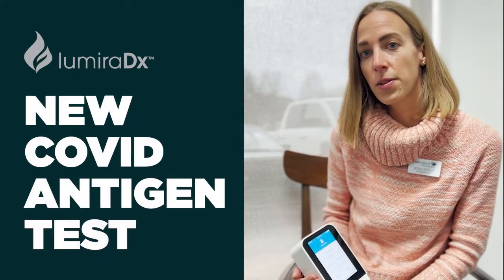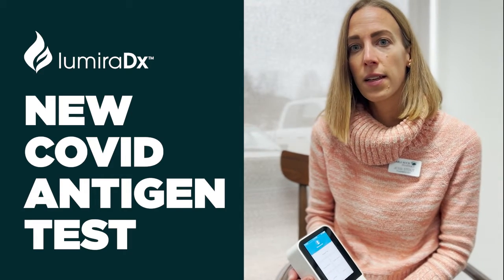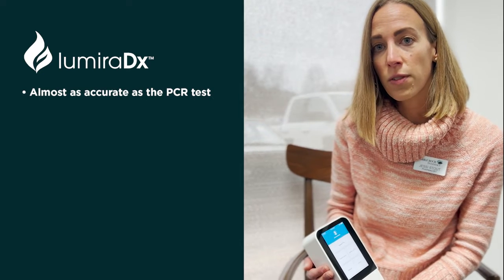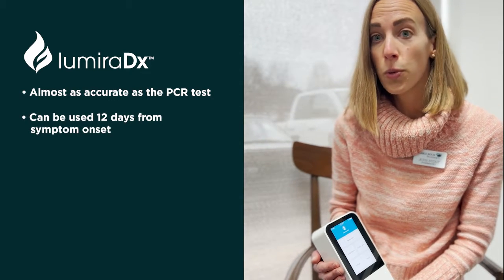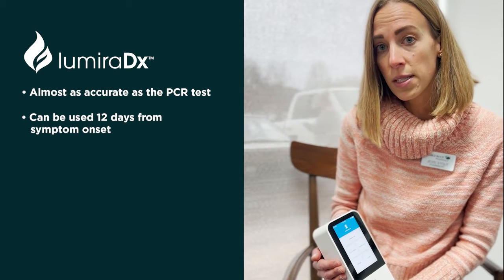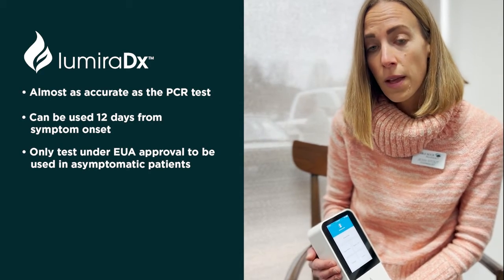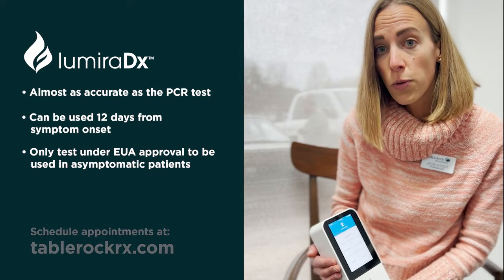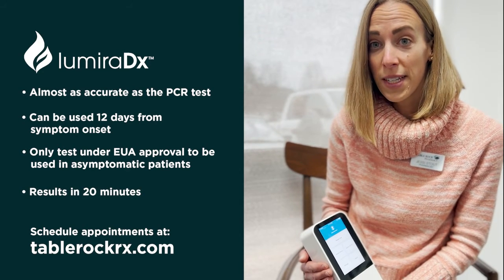Now Offering LumiraDx Rapid Antigen Testing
We are excited to offer one of the most accurate COVI-19 antigen testing platforms on the market–the LumiraDx. This rapid antigen test is completed in 15 minutes and is almost as accurate as our PCR! At half the cost!